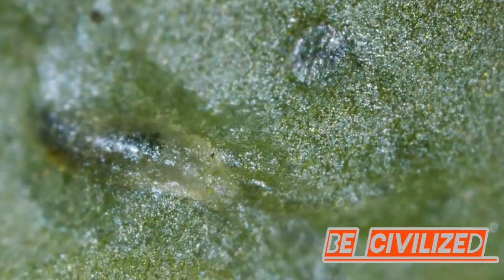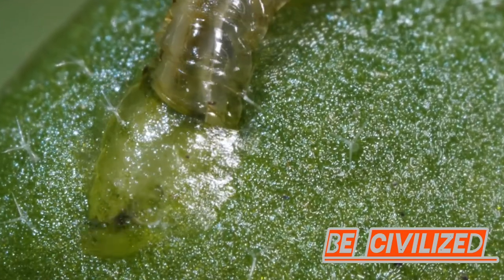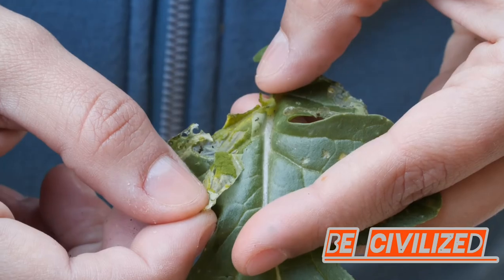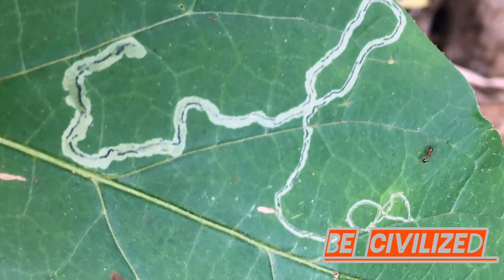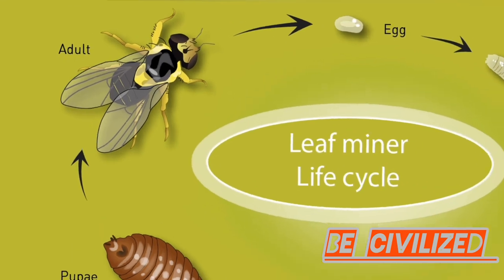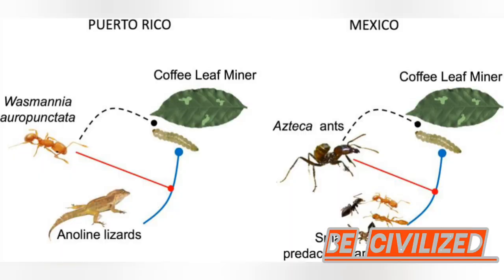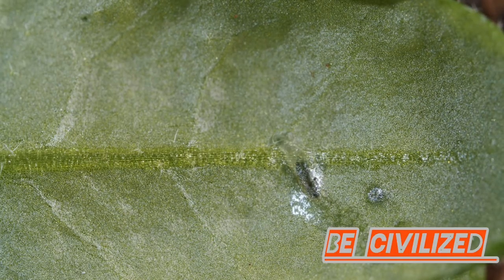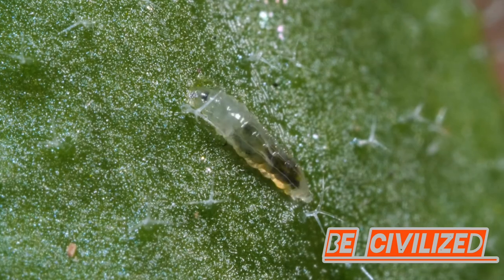Leaf Miner Damage: Life Cycle and Biological Control Strategies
Explore the life cycle of leaf miners, tiny insect larvae that can cause significant damage to plants by tunneling within their leaves. Learn how to identify, prevent, and manage leaf miner infestations using biological control methods to protect your garden or crops.

be civilized